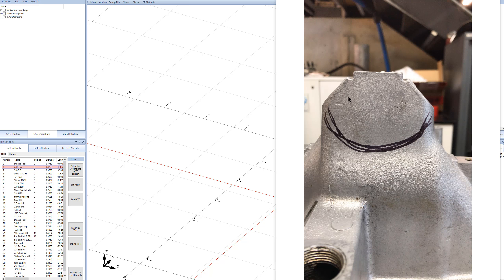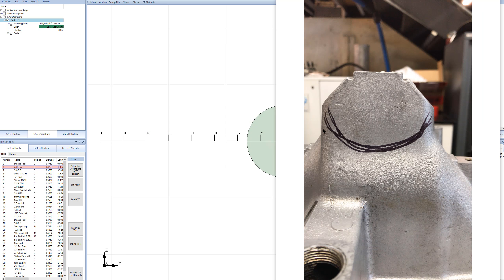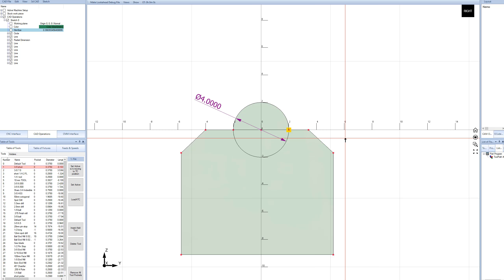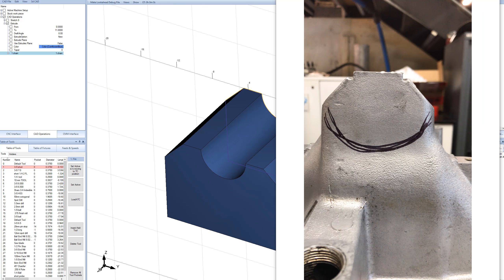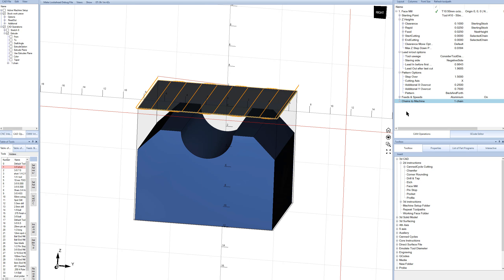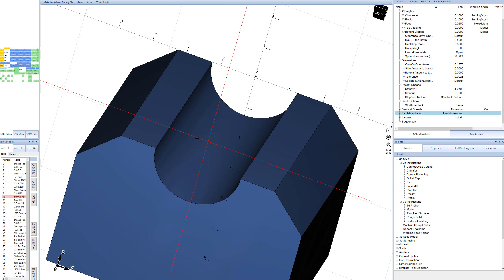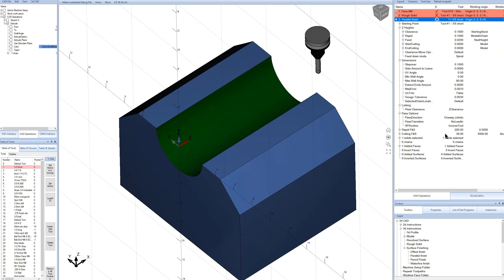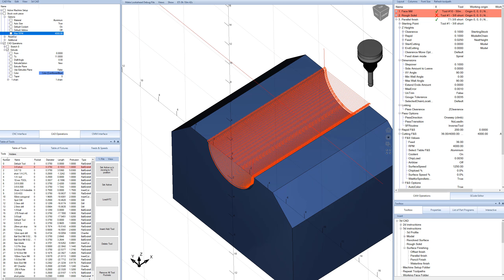4C by DM | Intake manifold half dome with 4C constraints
Shows 4C constraints and extruding to solid, then to toolpath